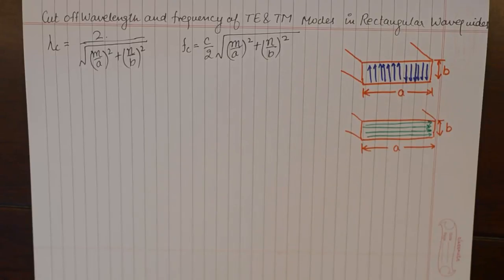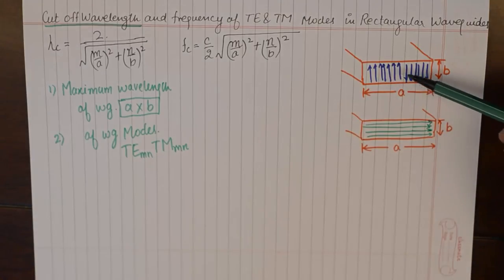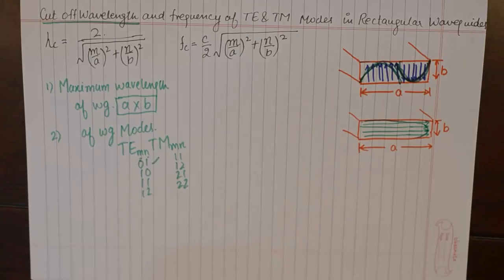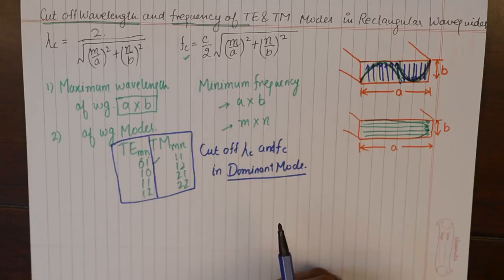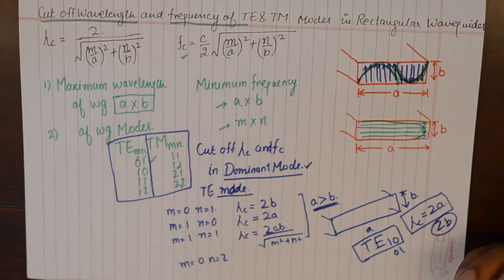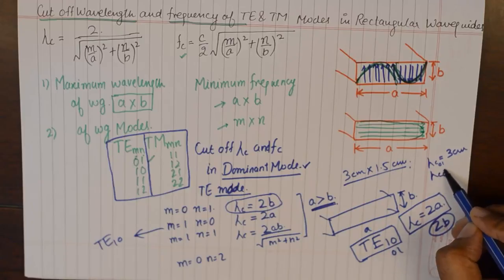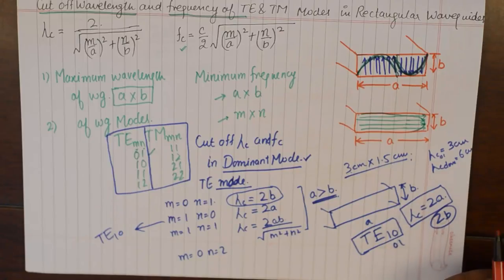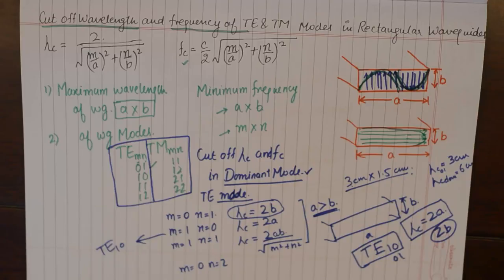Cut-off Wavelength and Cut off Frequency | TE and TM Modes | Rectangular Waveguides